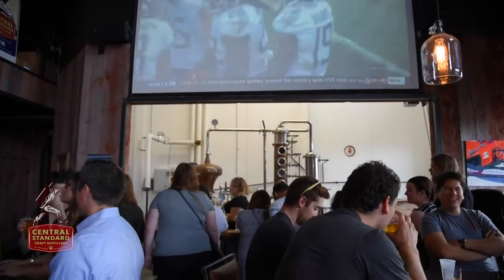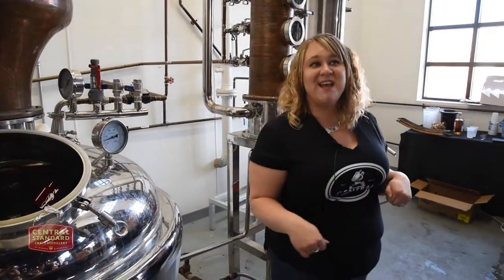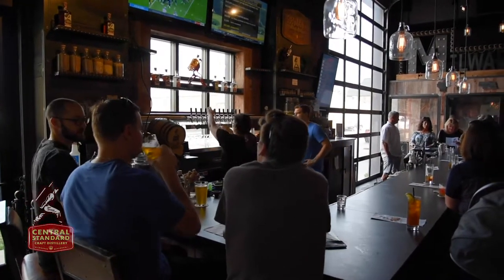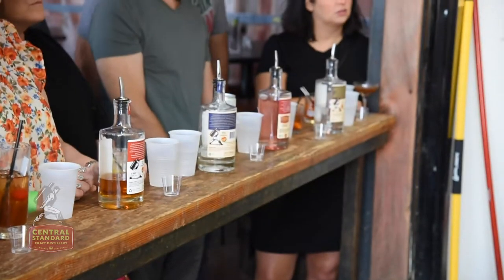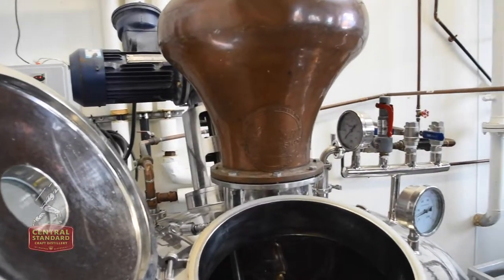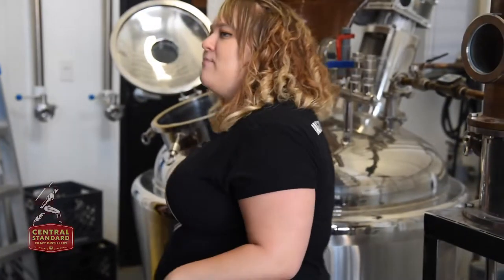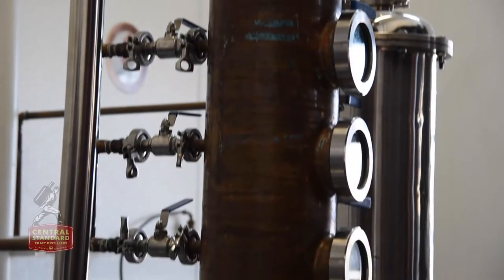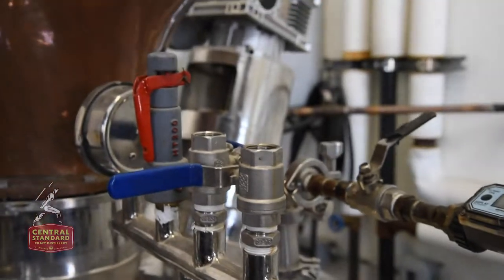Tours at Central Standard Craft Distillery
Visit Milwaukee and stop in for a guided tasting at Central Standard Craft Distillery!

This video was produced by Brooke Bayer Media.